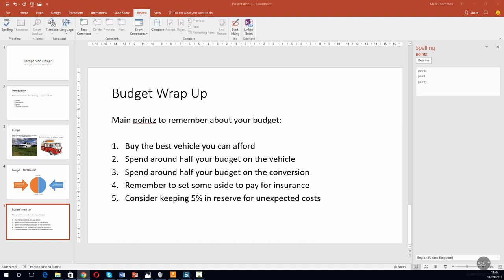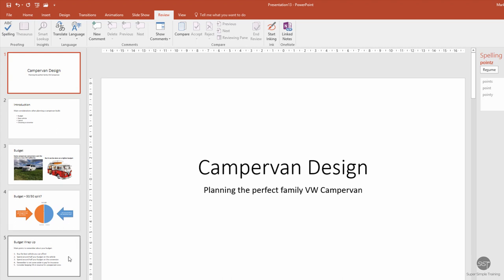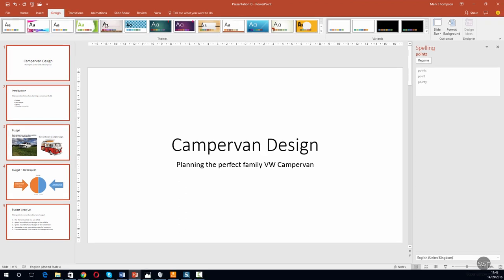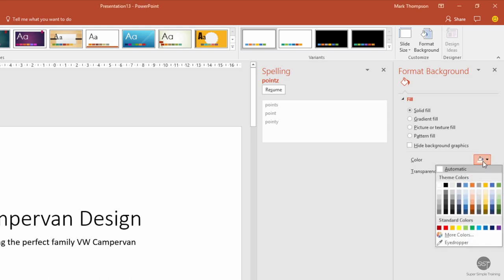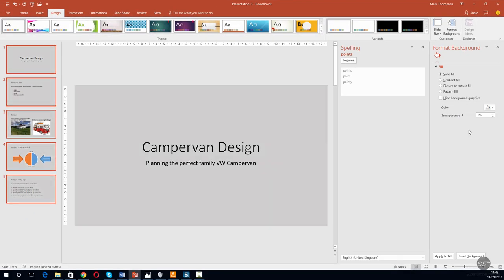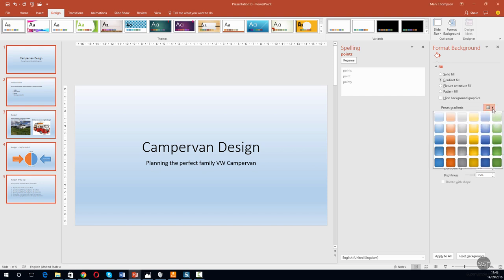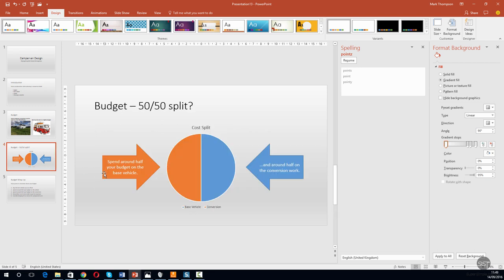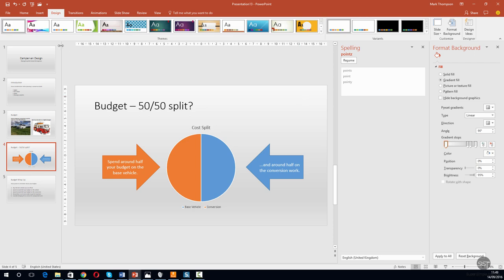PowerPoint 2016 - Change slide background colour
Learn how to change slide background colour in PowerPoint 2016. LATER VERSION BELOW!